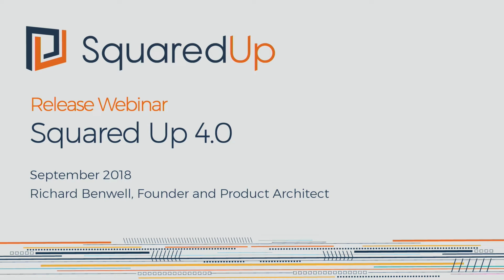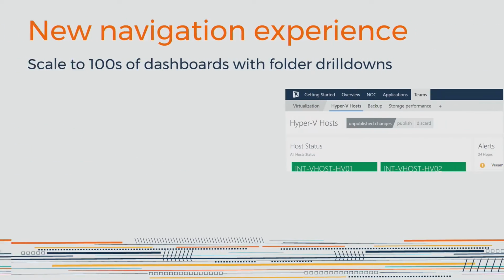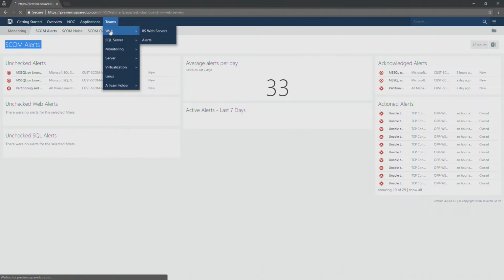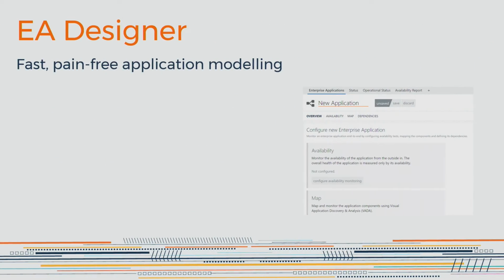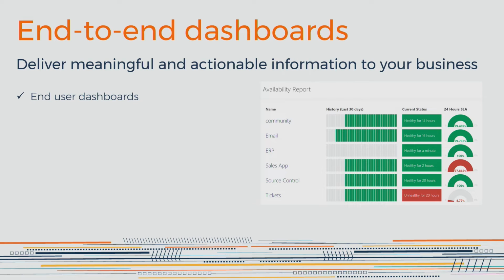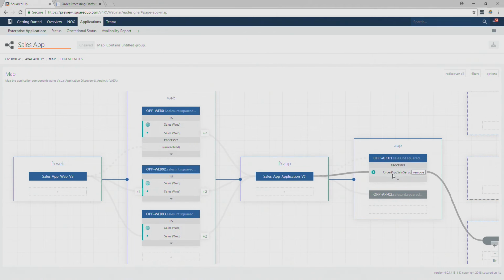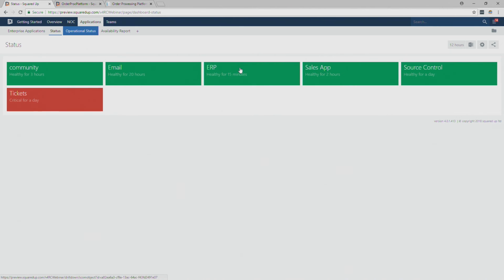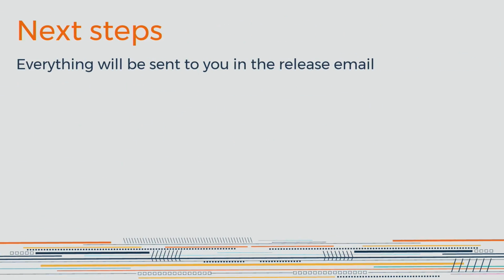Squared Up 4.0 - Our biggest and best release yet!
With the introduction of Enterprise Applications, Squared Up 4.0 delivers true Enterprise Application Monitoring, including:

- Easy to configure availability monitors
- Fast and painless application mapping across your entire infrastructure
- Application status dashboards and SLA reporting

In short, it’s Distributed Applications done right.

In addition, we’re making it easier to roll out Squared Up across your entire IT organisation with the introduction of Team Folders, allowing you to deliver a personalised dashboard and monitoring experience to each of your IT teams.

You'll also see some awesome new dashboard features, including richer data visualisations with the Matrix Tile, improved Community Dashboards integration and, of course, we continue to push the performance boundaries of SCOM with our fastest dashboards yet.